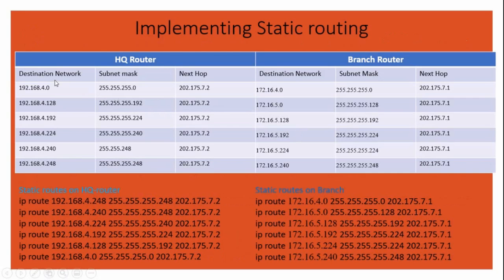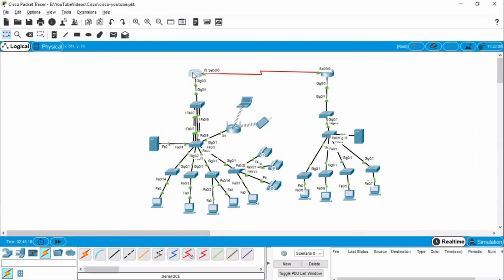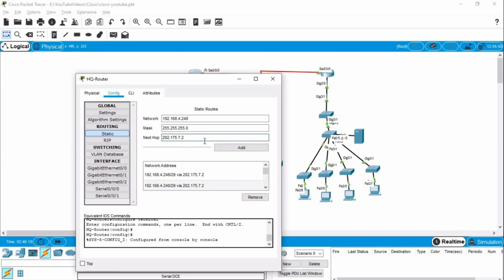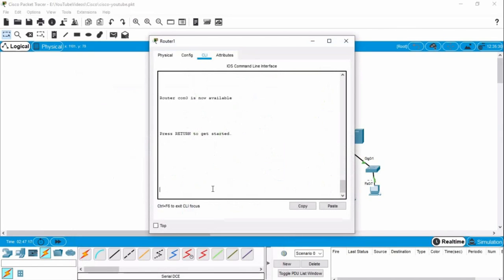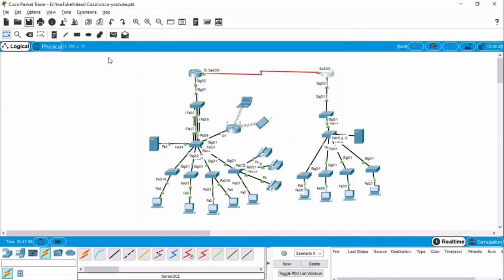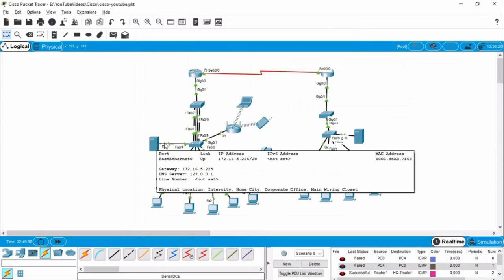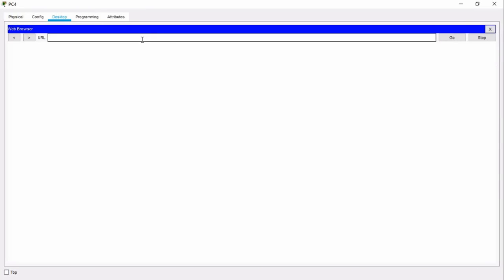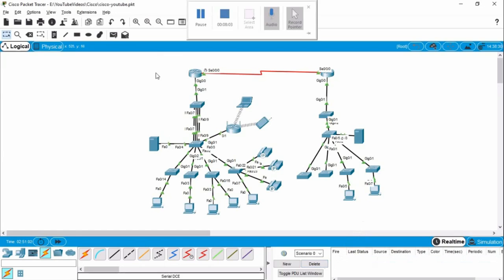How to configure static routes on cisco routers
SysTechs How to configure static routes on Cisco routers includes:1. How to configure static routes on router2. How to testing the routing